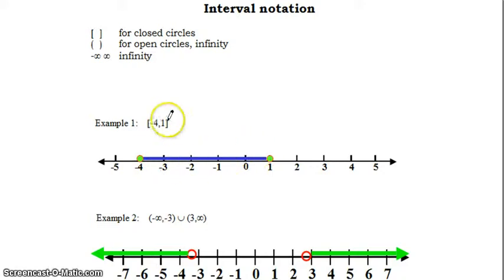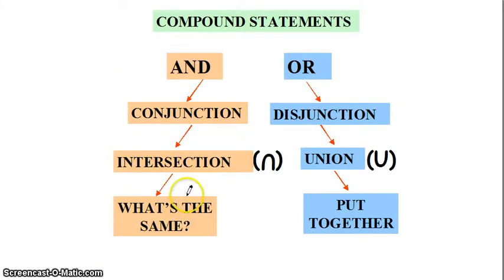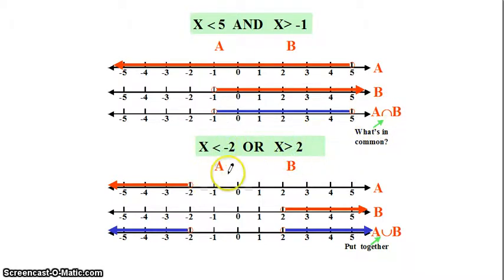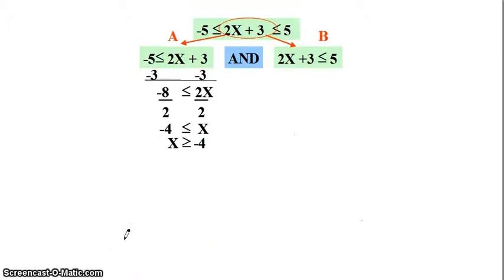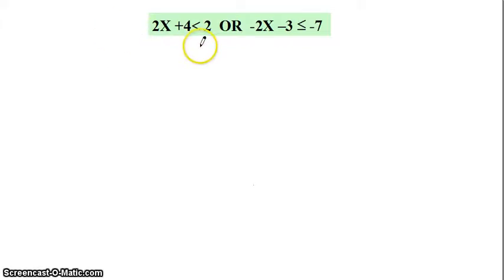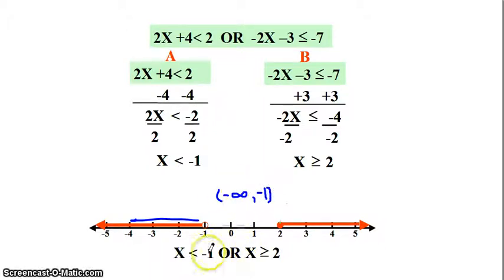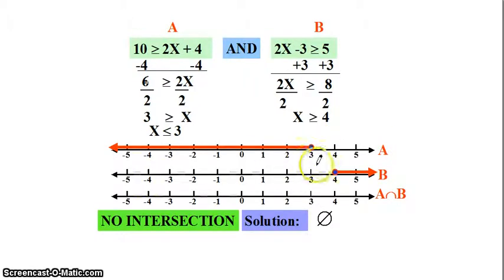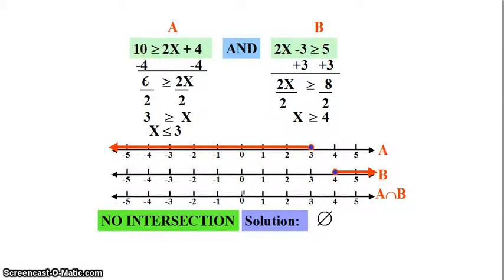ch1.6a Solve Compound Inequalities